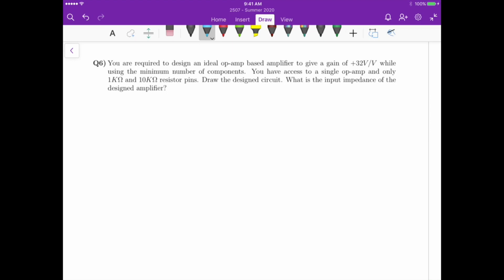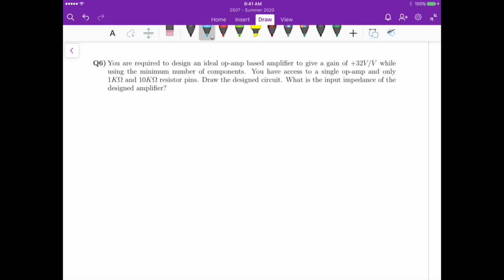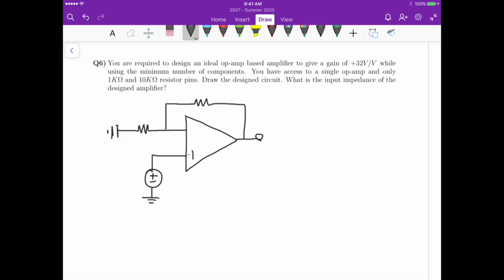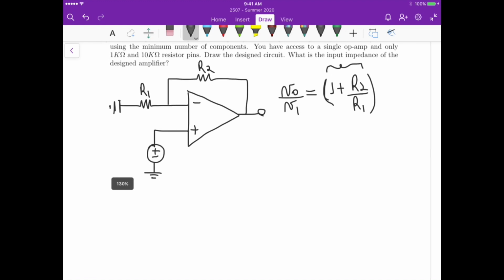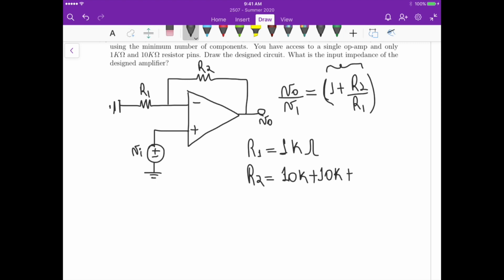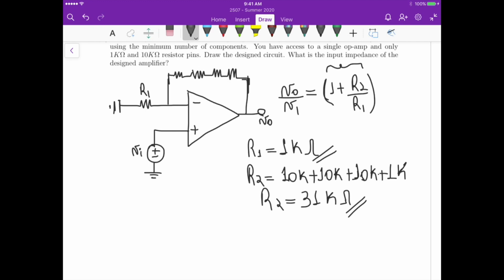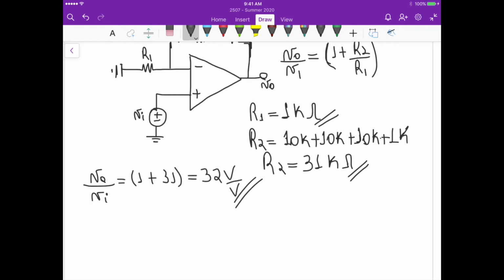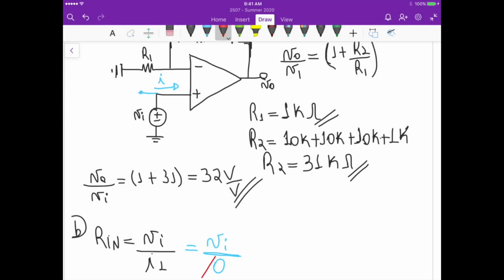Set 2 - Q6